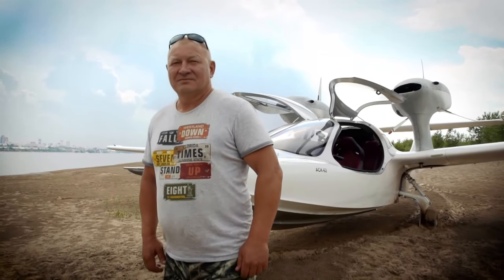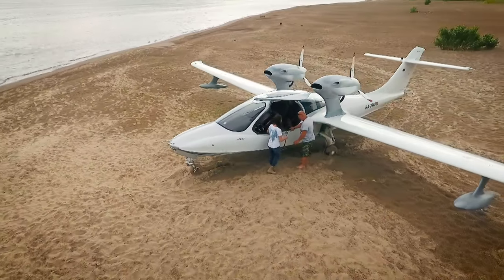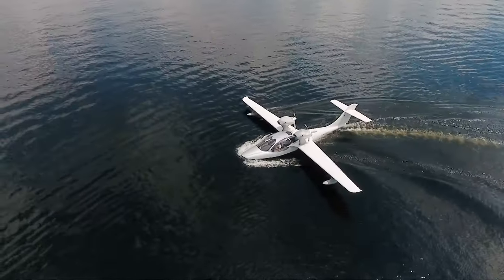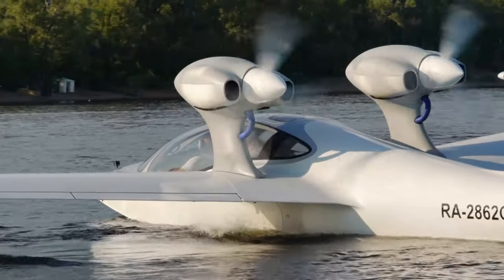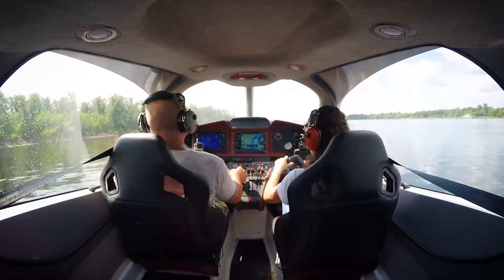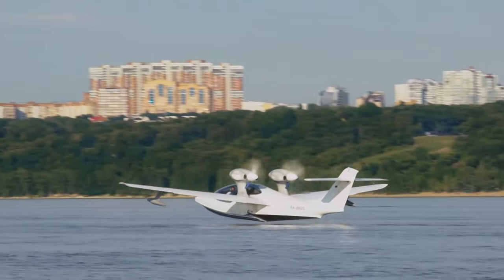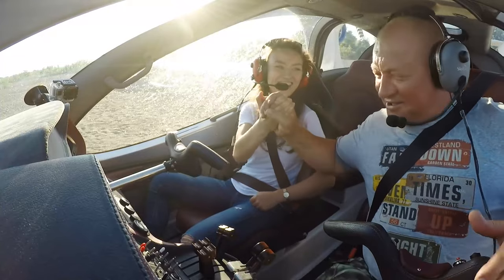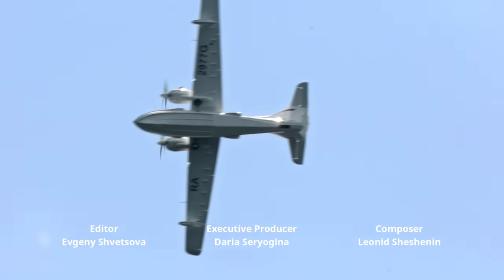Seaplanes – Test Drive and Future Of These Aircrafts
How are seaplanes arranged, is it possible to tame the jet power of water, and how do jet skis differ from their “mundane” counterparts?!